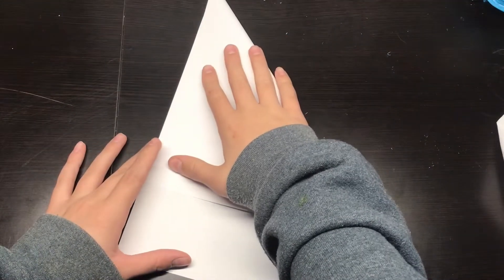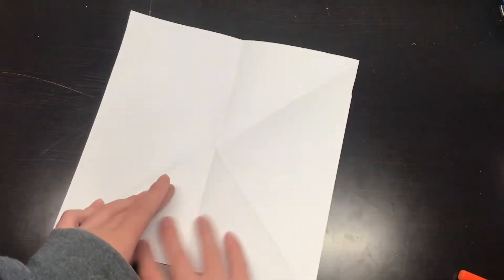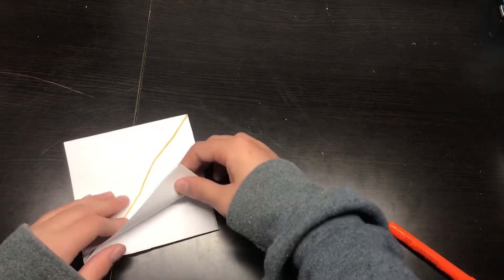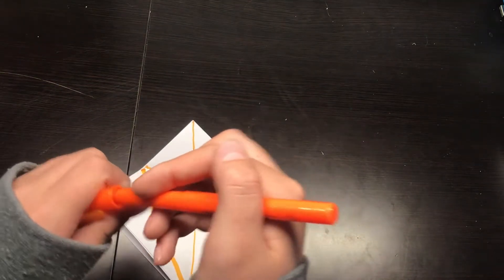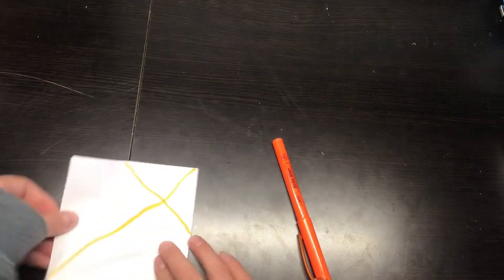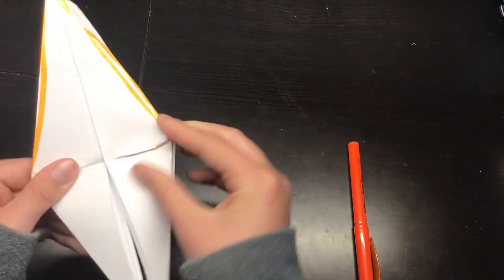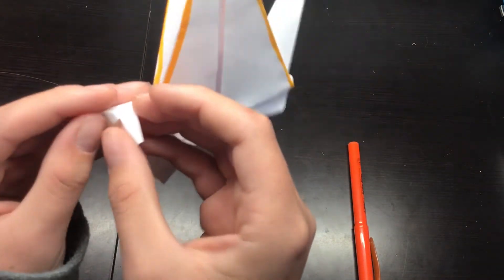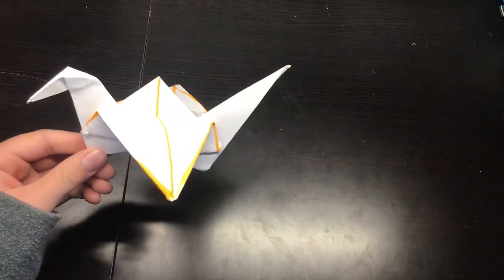Easy Origami Crane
I will add a more advanced version of this crane in one of my newer videos to come :)